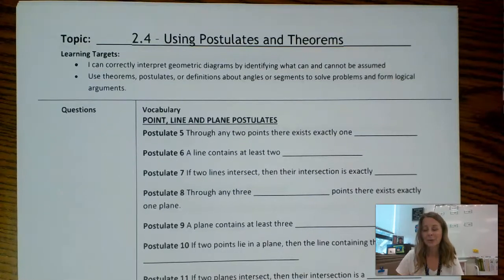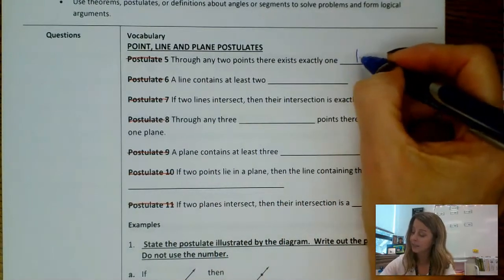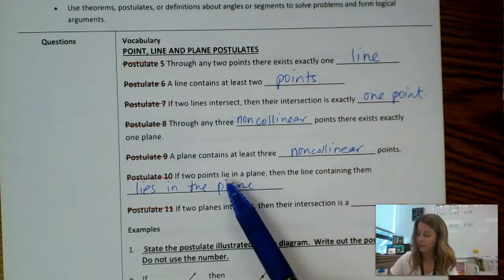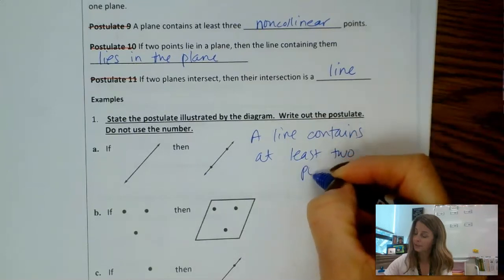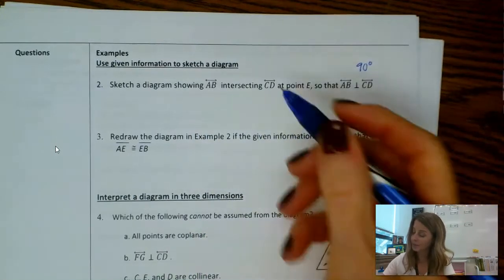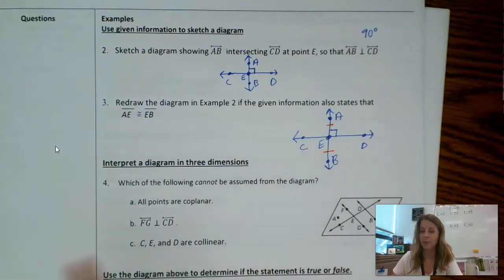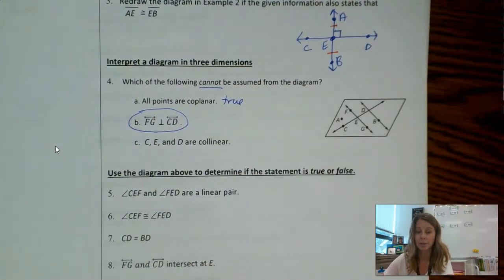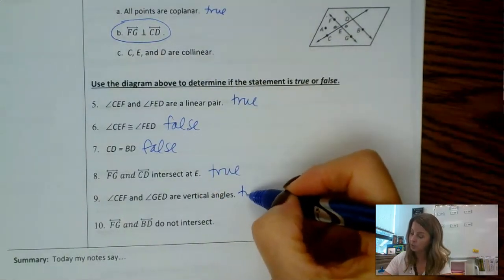2.4 - Use Postulates and Diagrams video